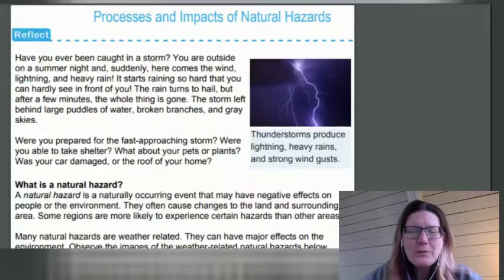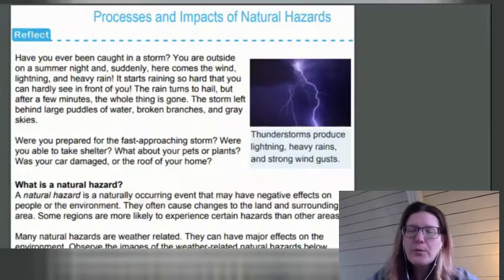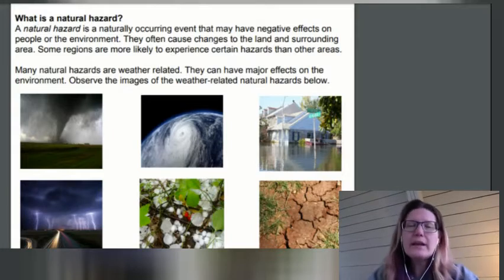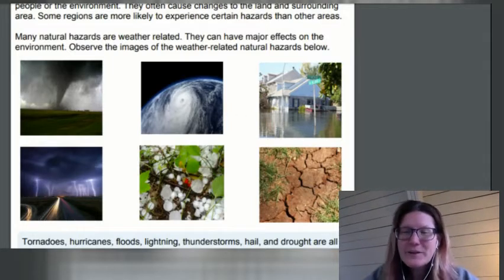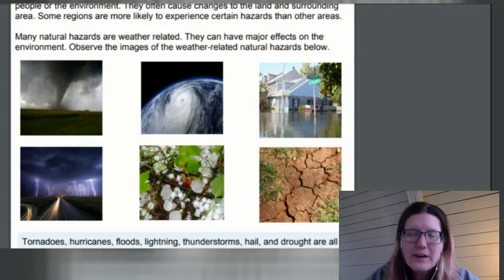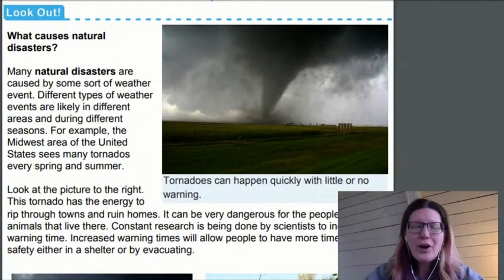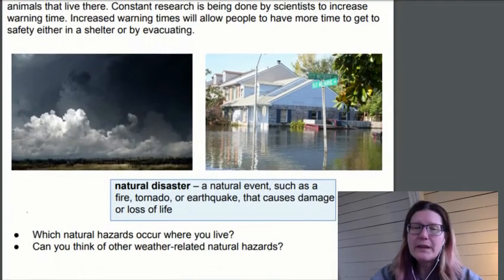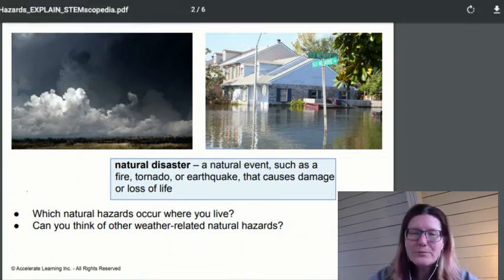G3 Natural Hazards Stemscopedia 1